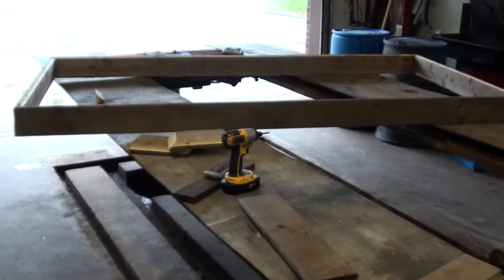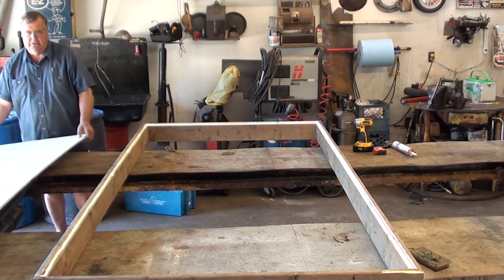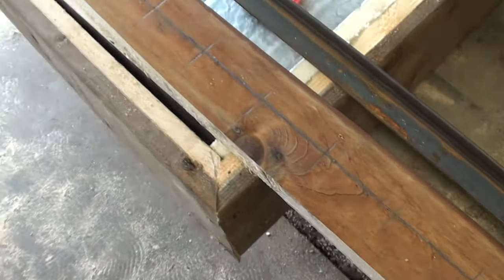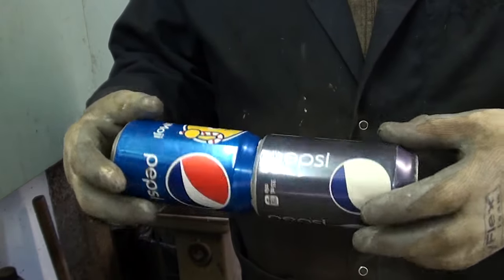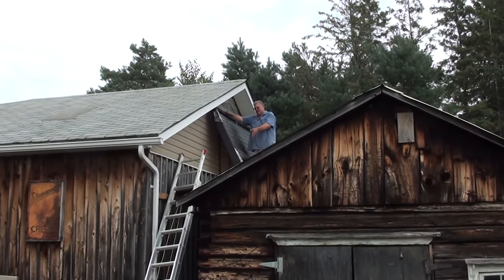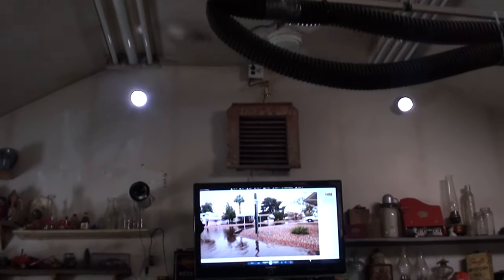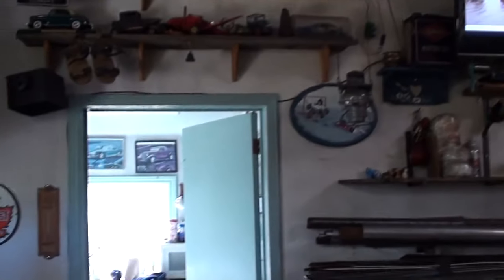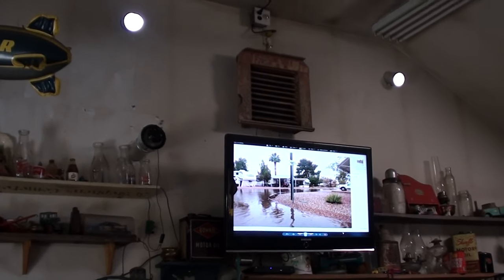SOLAR POP CAN HEATER BUILD!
This is me building a solar pop can heater in my shop. At the end of the  I listed the materials used.